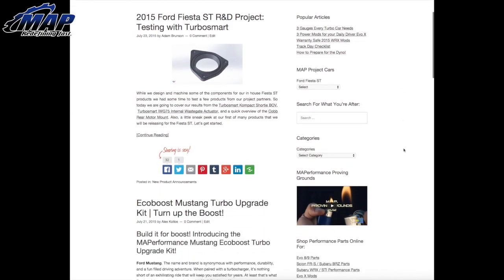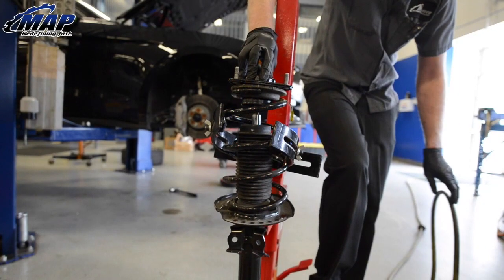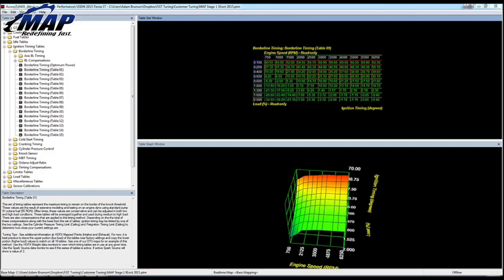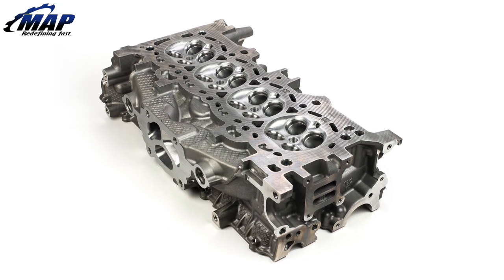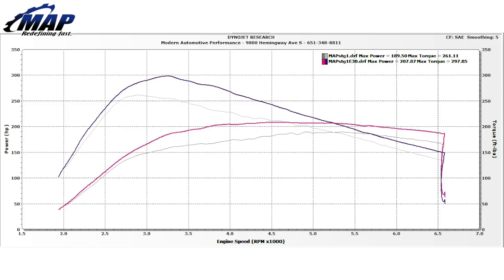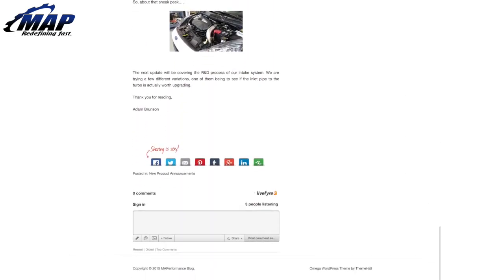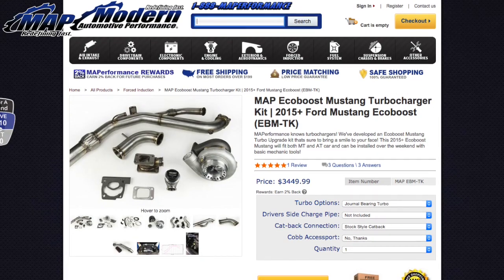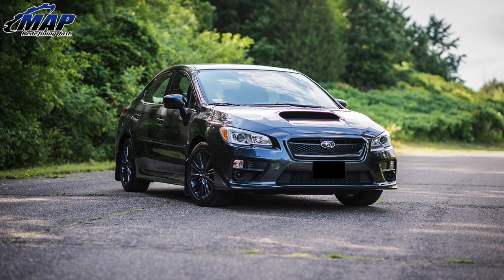Weekly Update #1 | MAP Recaps - Fiesta Tune, Ecoboost Turbo and 2015 WRX!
Our newest video installment: MAP Recaps!

Weekly videos on what you missed last week, whats up this week and   what you can look forward to next week.

Updates on our Ecoboost Mustang, Ford Fiesta ST, 2015 Subaru WRX, Sales and MUCH more!